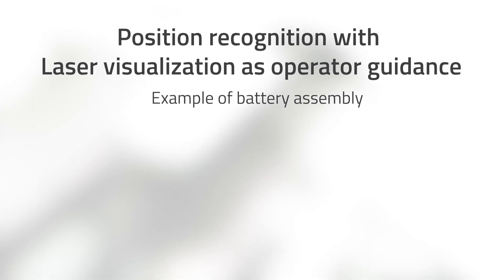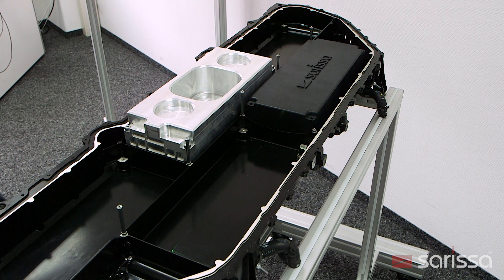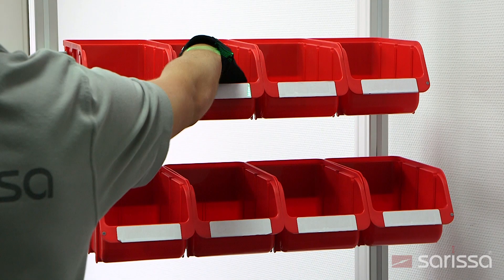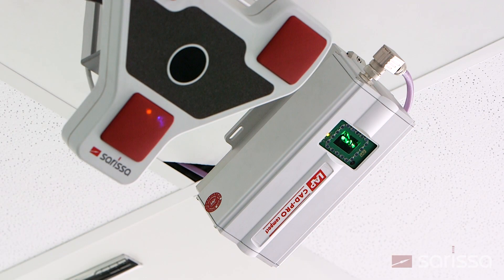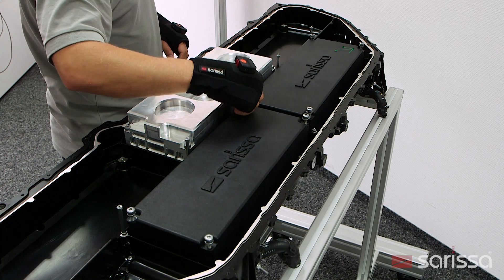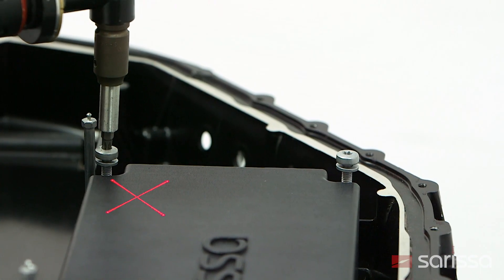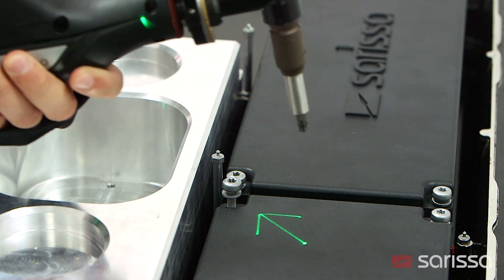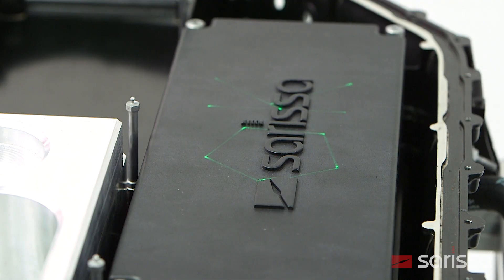Position determination with worker guidance through laser visualization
The combination of the Sarissa LPS with the high quality laser projector from LAP opens up completely new application possibilities. Where previously a screen was needed to display the following step, now a laser projection simply points to the next position to be addressed. The visualization of the worker‘s guidance is thus replaced with colored laser projections instead of either pick-to-light, projector images, or a representation on a screen. Especially when working in a situation ripe for mix-ups – for example when workers must pick quickly from identical bins – small-scale visual guidance by laser projection is possible. Conversely, the LPS can also provide broad-area coverage through the laser projector, far beyond the immediate assembly station.